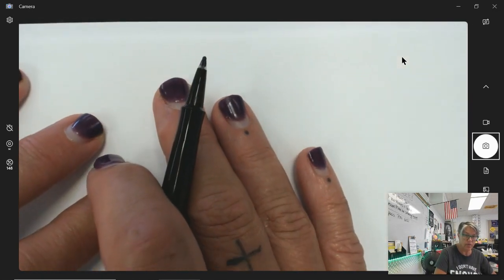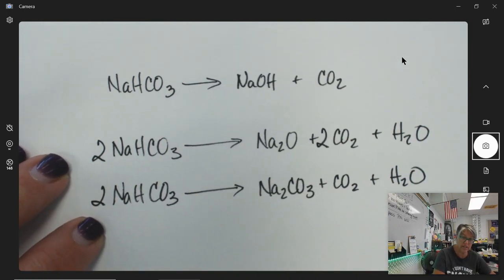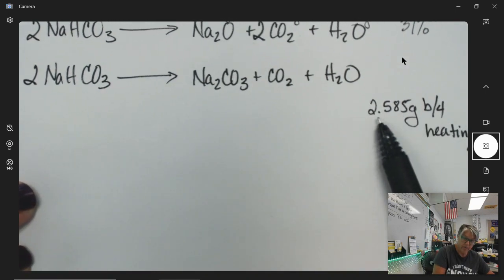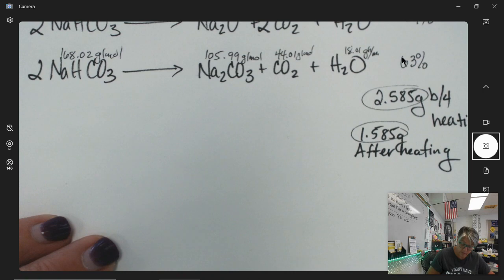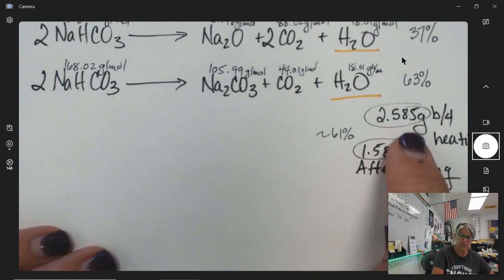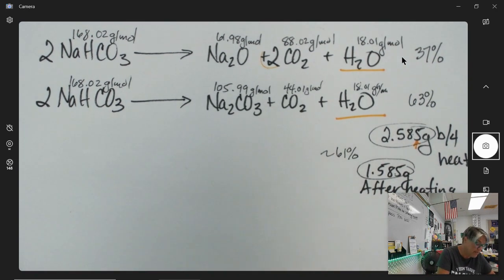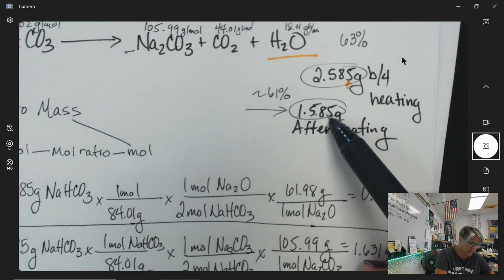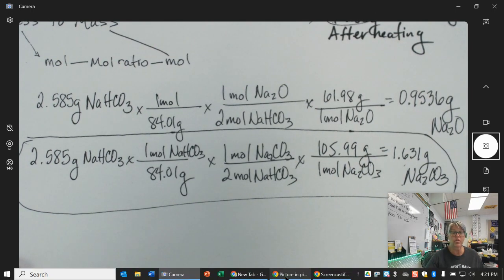Decomposition Baking Soda Math possible explanation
there are other ways to determine the answer